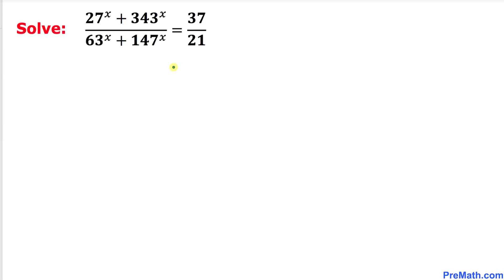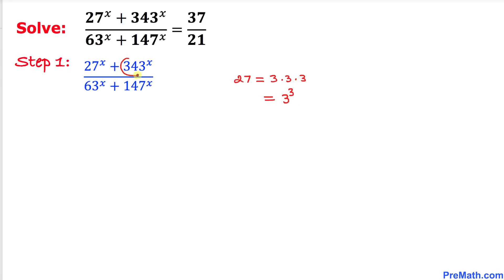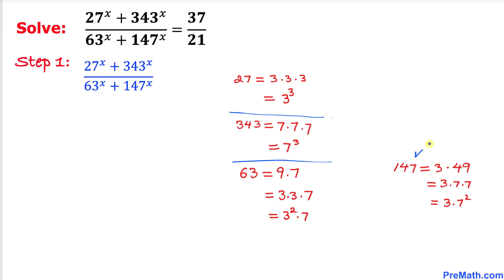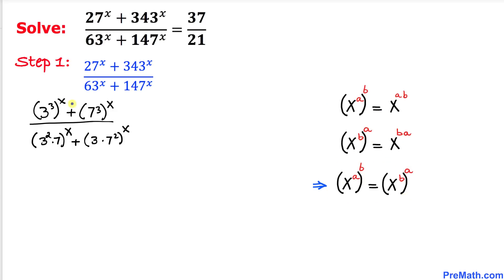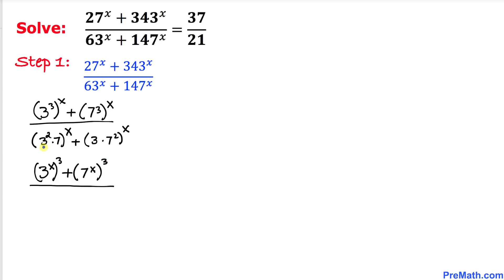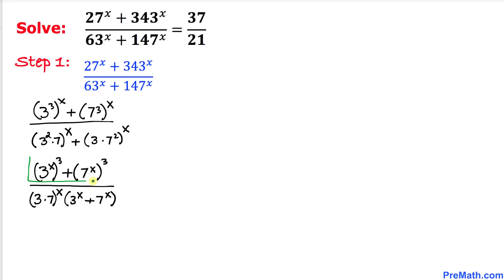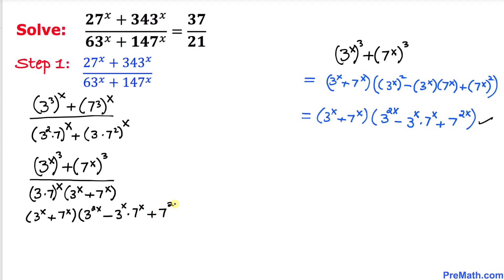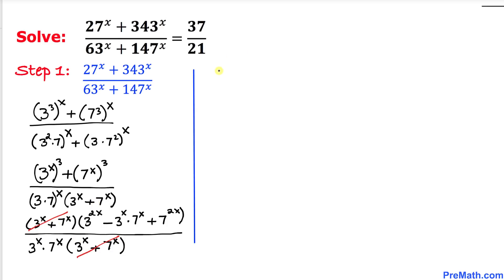Mathematical Olympiad | Algebra Problem | Math Olympiad Preparation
Can you solve the given rational and exponential equation for x?

blackpenredpen
math olympics
olympiad exam
math olympiada
British Math Olympiad
olympics math
olympics mathematics
Number Theory
mathcounts
math at work
exponential equation
pre math
Poh Shen Loh
Olympiad Mathematics